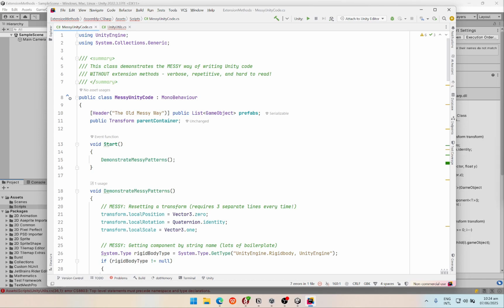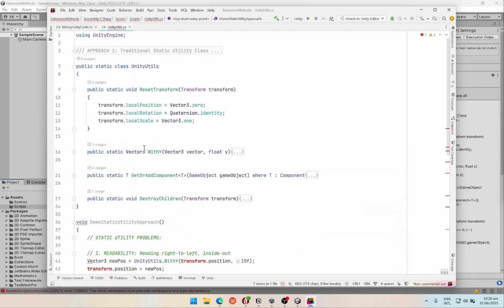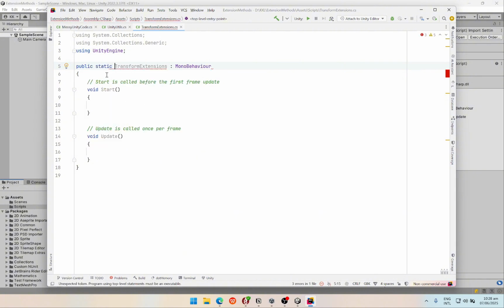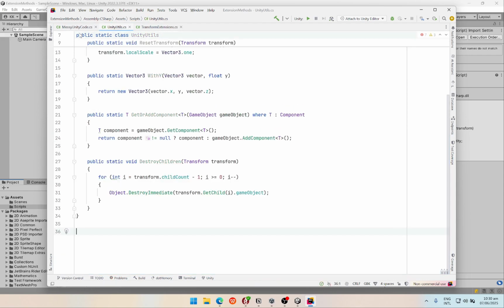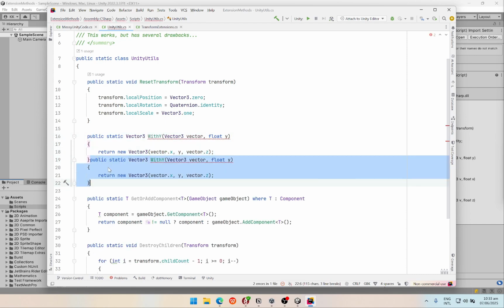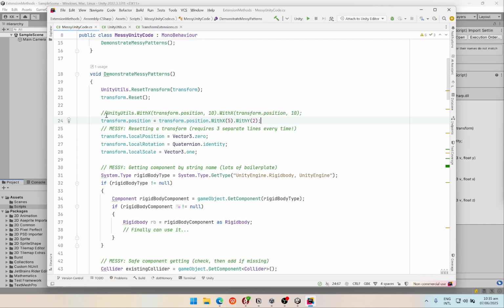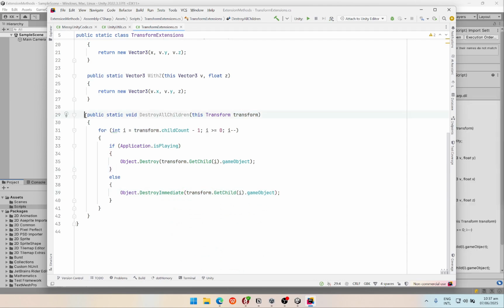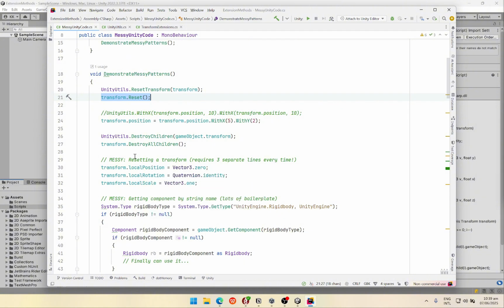Unity C# Extension Methods: Transform Your Messy Code Into Clean Magic! (MUST KNOW Technique)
Ever wished Unity's built-in classes had that ONE method you always need? What if I told you that you can literally ADD your own methods to Transform, GameObject, Vector3, and any Unity class WITHOUT touching Unity's source code?
In this tutorial, you'll discover Extension Methods - a game-changing C# feature that will make your Unity code cleaner, more readable, and feel like native Unity functionality!
🔥 What You'll Learn:

How to add custom methods to Unity's built-in classes
Transform messy, repetitive code into one-liners
Why extension methods beat static utility classes
Method chaining and fluent interfaces in Unity
When to use extension methods vs static classes